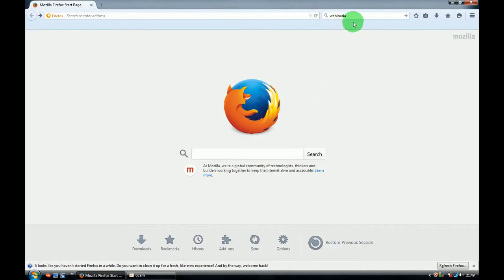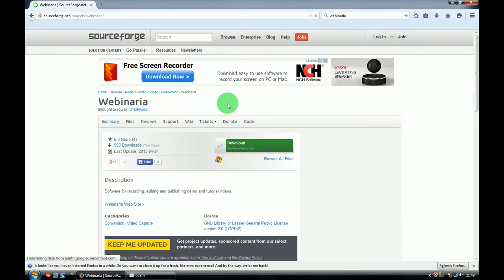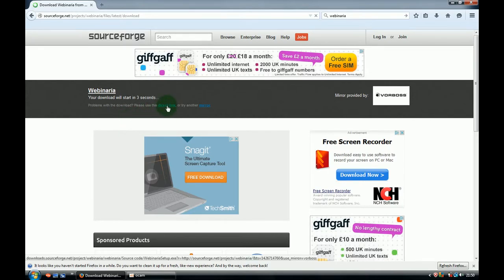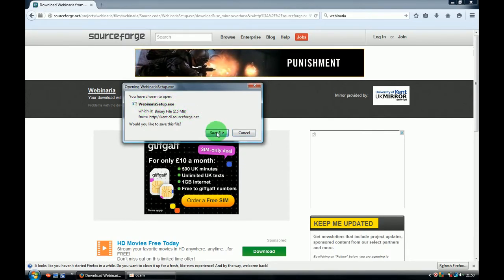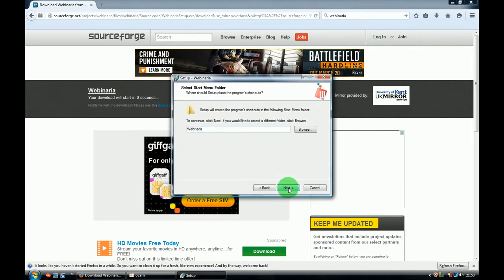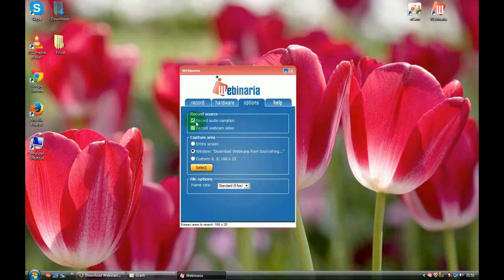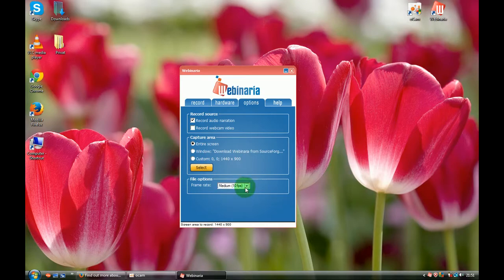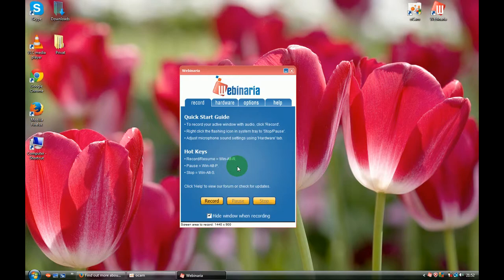How To Record Your Computer Screen On Windows Vista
Record your screen for free with Webinaria.
There are 3 important characteristics which you must look for in a screen cast recording tool  output video quality, ability to convert video into widely used format, and audio narration support. If you want these attributes in a simple yet powerful screencast recorder, check out Webinaria. It is a distraction free open source utility which works from Windows system tray, and has the ability to convert recorded video into FLV format on thefly. It can capture full screen, only active application, or defined size of screen. Unlike other screencast recorders, you can get required output video FPS without having to use any third-party converter to align video FPS with audio narration.
The main screen shows hot keys to quickly start, pause and stop recording. Before clicking Record button or using a hotkey combination, move to hardware and options tab to set it up according to your requirements.
Under hardware tab, choose the installed webcam and sound device. From options, you can toggle Record audio narration and Record webcam video options OnOff, define area of screen to be captured, and select video FPS. After all the settings are in place, minimize it to system tray and use the hot key combination to start recording screen cast. Besides using hot keys, you can also pause and stop recording from its system tray menu.
When youre done recording the screencast, stop the recording to bring up Webinaria screencast editor. Here, you get options to tweak with recorded scree ncast. You can enter text at defined interval, check and move between each recorded frame, enable disable sound, convert the screen cast into FLV format, and, finally get a preview of edited scree ncast.
Dont forget to click Save after making changes. Now play the screen cast in your favorite media player to verify the specified FPS and video quality. As per testing results, we found it to be working fine with no noticeable problems. It works on Windows Vista, and Windows 7.